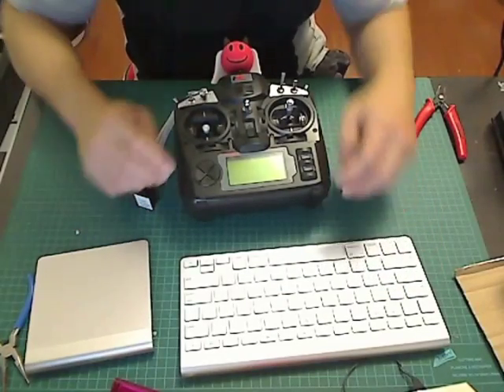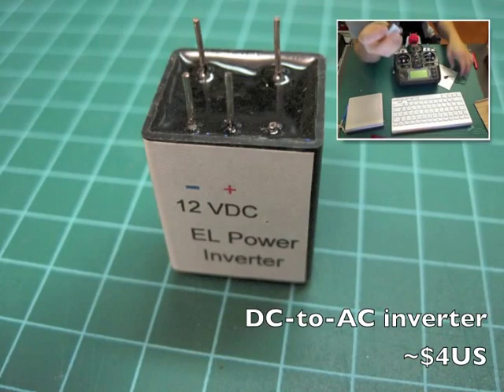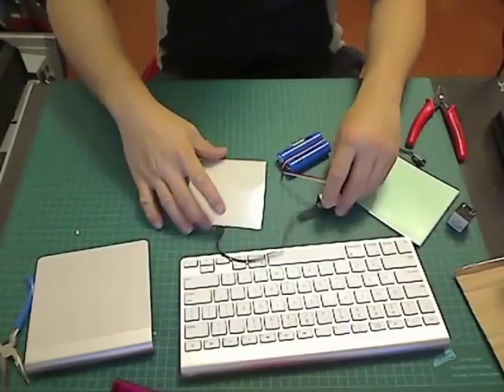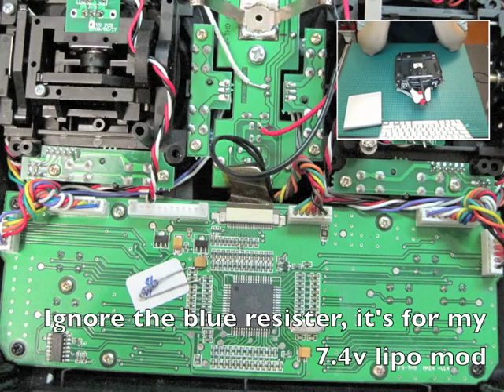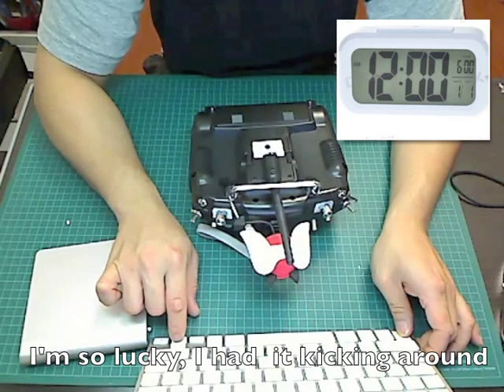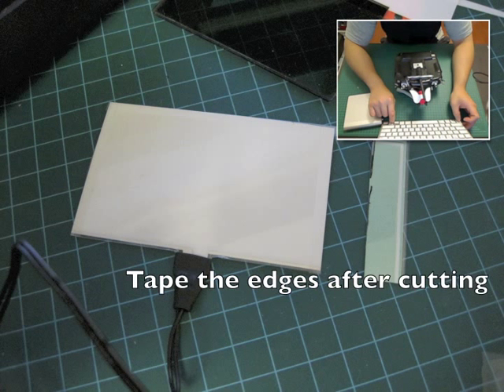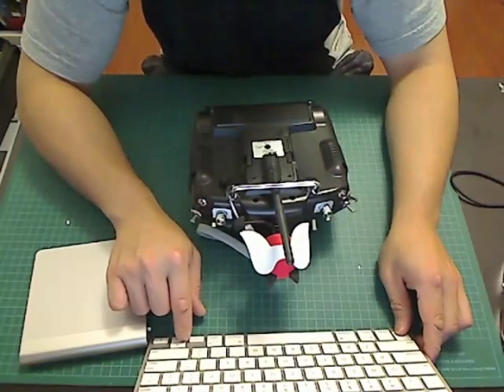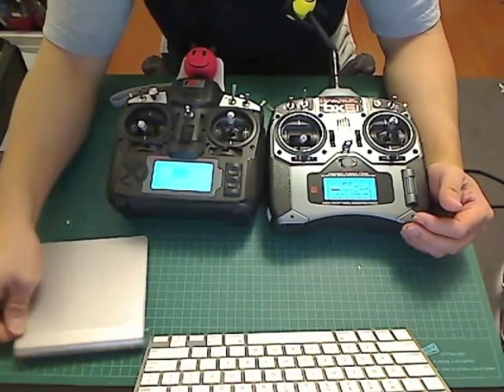Flysky/Turnigy/iMax 9x Electroluminescent EL Backlight LCD mod (DX6i/DX7)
NOTE: this video is 5 years old, there are easier/cheaper methods to put in a backlight since then.  I'm currently using an LED back light kit for the Turnigy 9x from HK:

Here's my quick tutorial to add an EL panel to backlight your LCD on your Turnigy/iMAX/Flysky 9x transmitter.  This method could be used to mod other transmitters too like the Spektrum DX6i.  Costs less than $20 to do.

What you need:

EL (electroluminescent) panel
inverter (DC to AC)